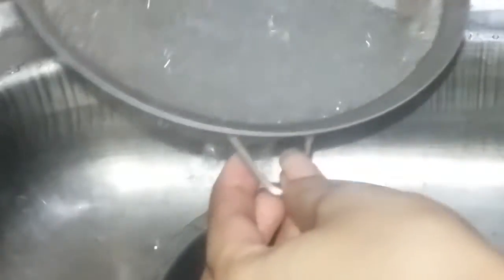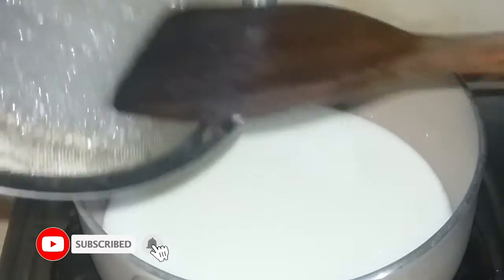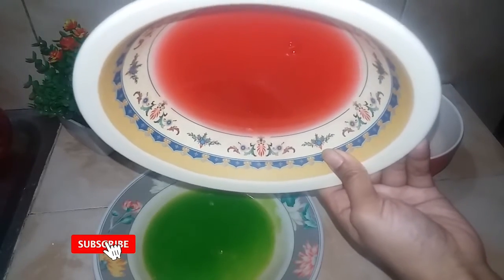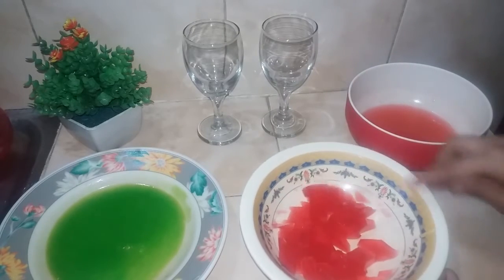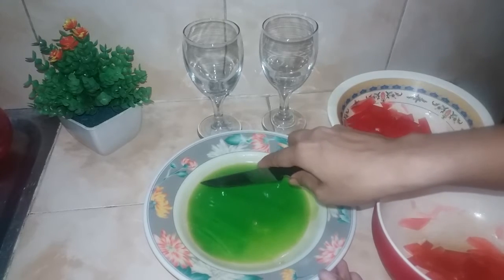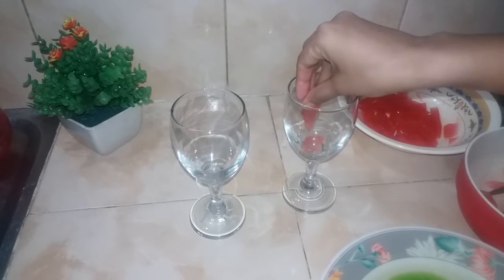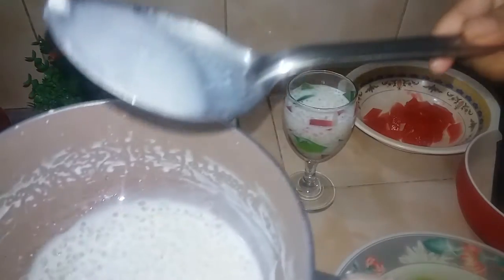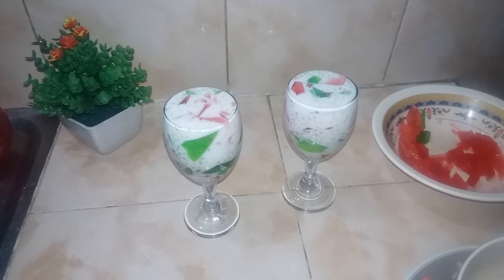বাসায় বানানো জেলি দিয়ে ভীষণ মজার সাবুদানার ডেজার্ট বানালাম।।How To Make Sabudana Dessart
আসসালামু আলাইকুম, সবাইকে আমার চ্যানেলে নতুন চ্যানেলটি
তাদের জন্য অসংখ্য ভালোবাসা ও অসংখ্য ধন্যবাদ।